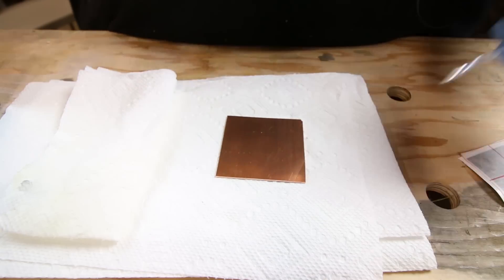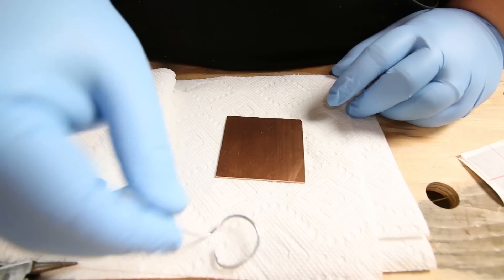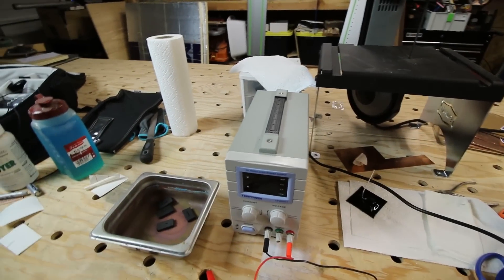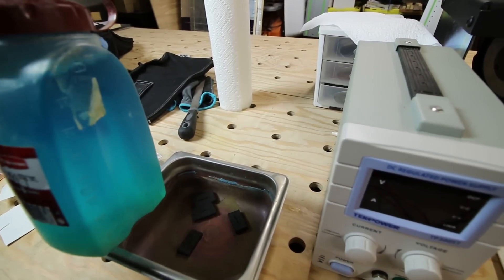Etching Copper Badges & Nameplates Without Acid!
In this video, I show one method of copper etching called Electrolytic Etching. Using an electrolyte solution of copper sulfate dissolved in water, you can etch copper by applying power to it from a DC power supply.

Also, over the years I've learned some of these processes from people kind enough to share.

A big resource for me initially was Mordent Design's how